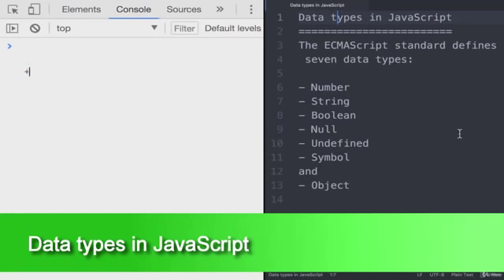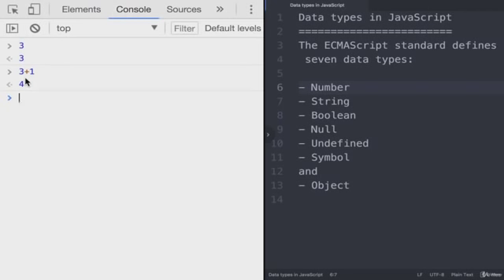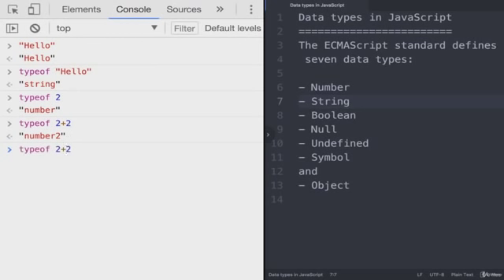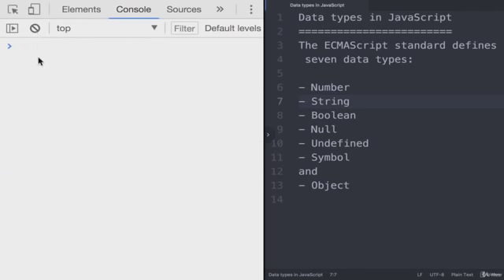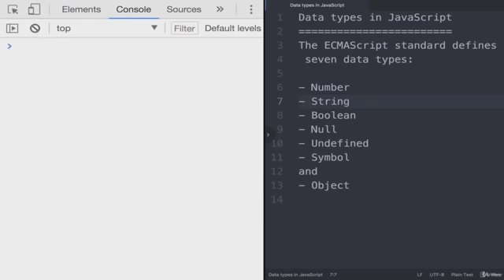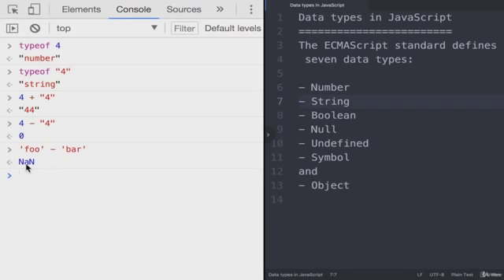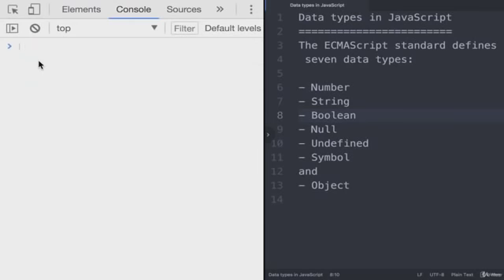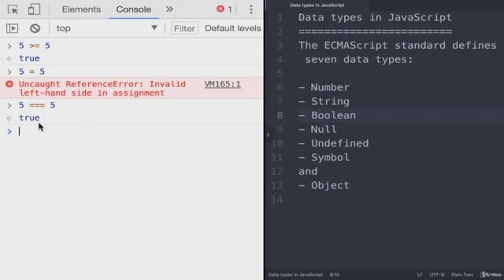Data types in JavaScript